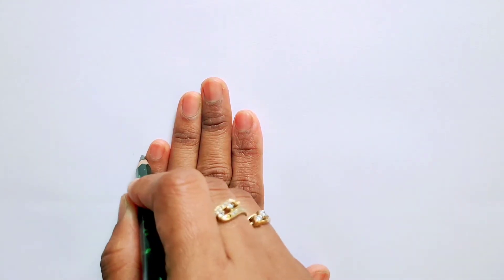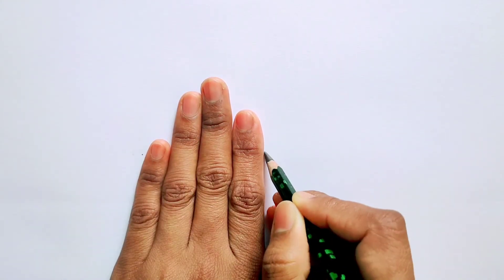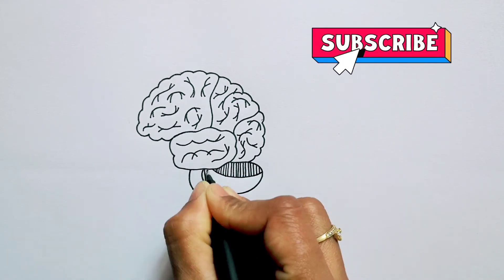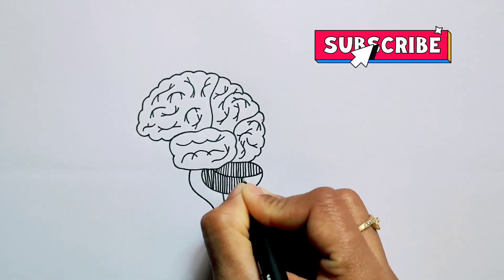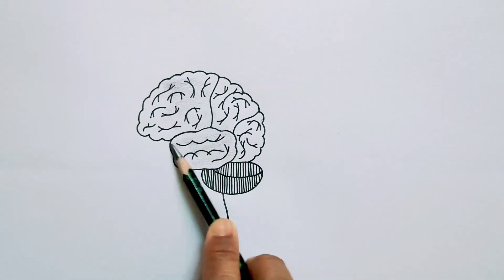easy brain diagram|how to draw brain step by step easily| easy brain drawing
Hi friends,
            In this video we will learn how to draw the diagram of human brain in most easiest manner.

👉PLAYLIST LINKS⤵️